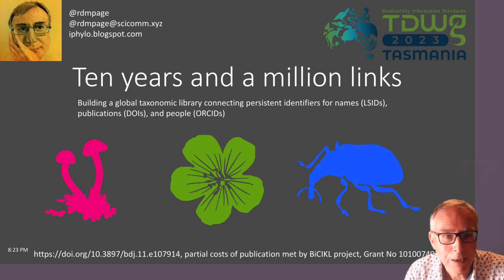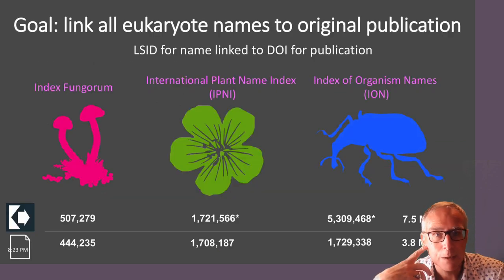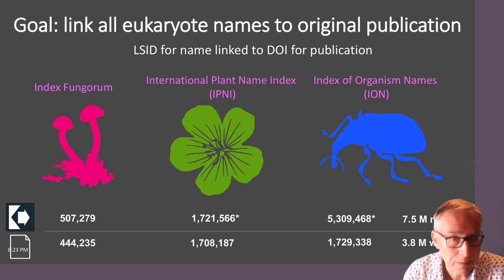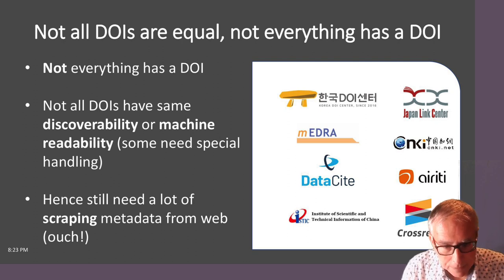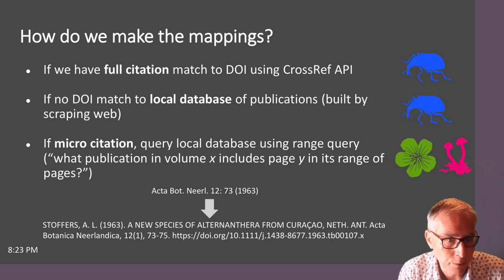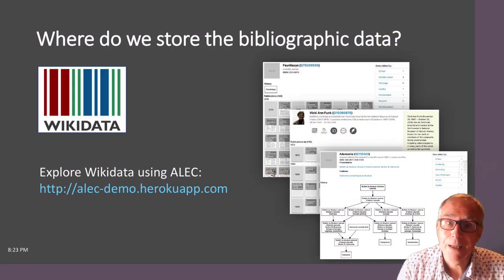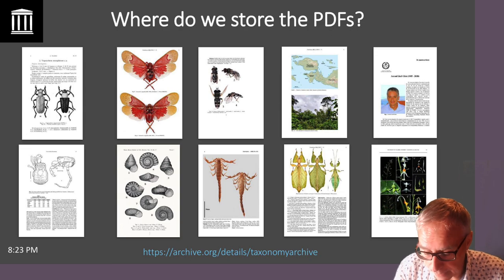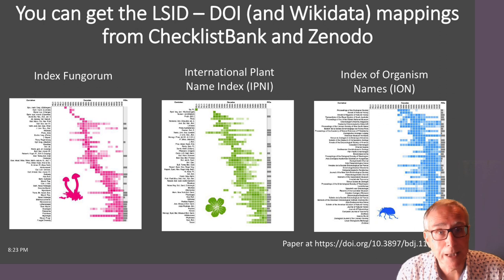CO2.7 Ten Years and a Million Links: Building a global taxonomic library connecting persistent id...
Ten Years and a Million Links: Building a global taxonomic library connecting persistent identifiers for names (LSIDs), publications (DOIs), and people (ORCIDs). Presented by Roderic Page as part of CO Contributed oral presentations - session 2 at the TDWG 2023 Hybrid Annual Conference in Hobart, Tasmania 9–13 October.